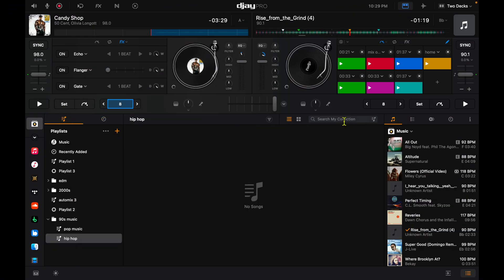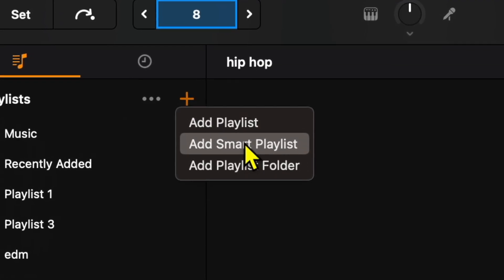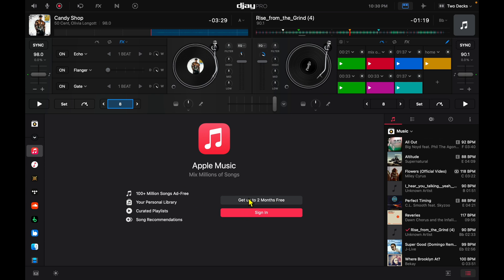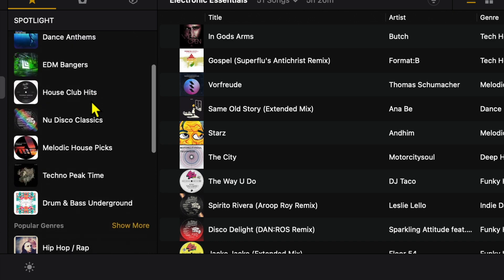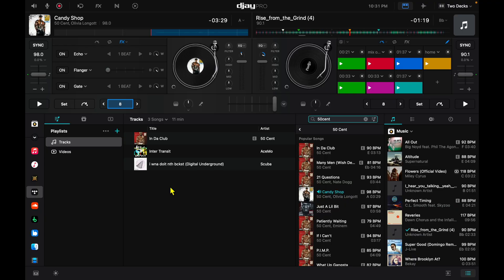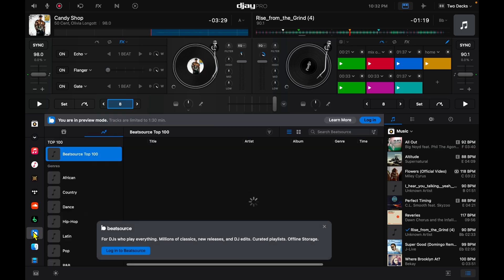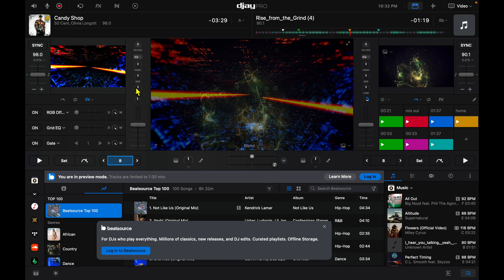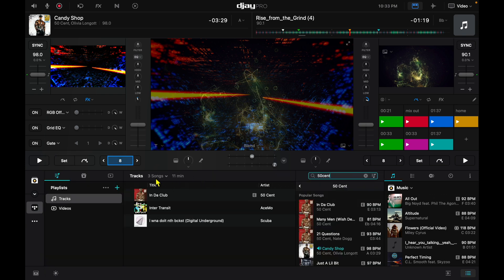Djay Pro for Mac Music Sources Tutorial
Learn how to use Djay Pro on your Mac with this tutorial on music sources. Discover how to access streaming services and videos for your DJ sets!